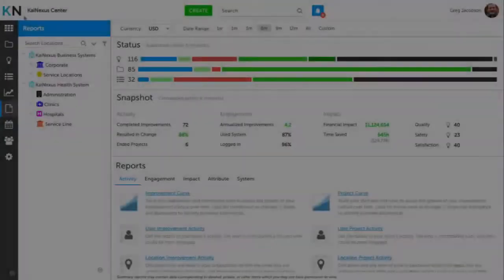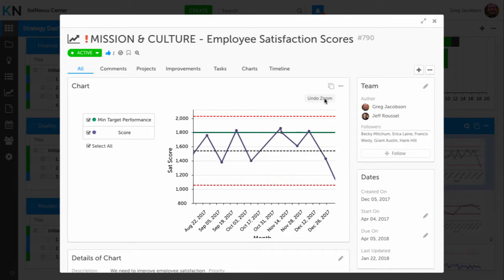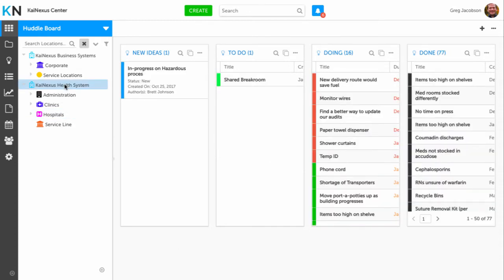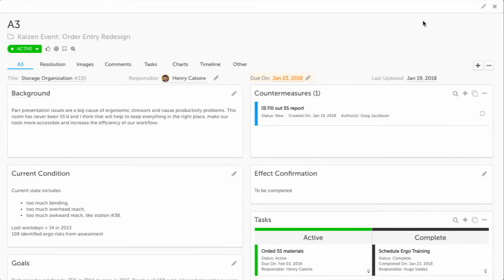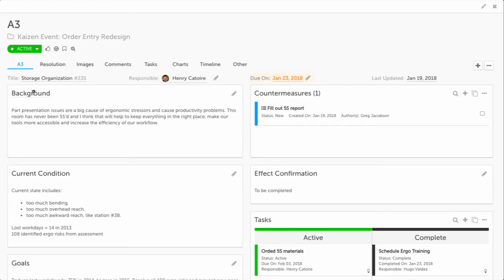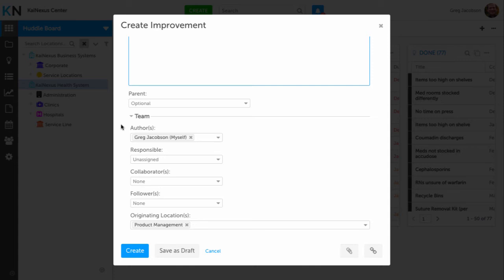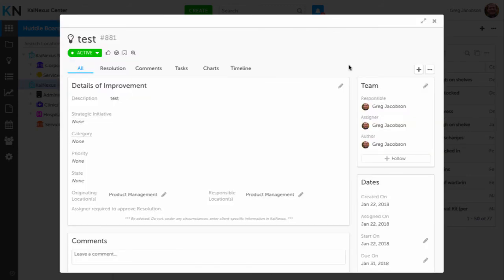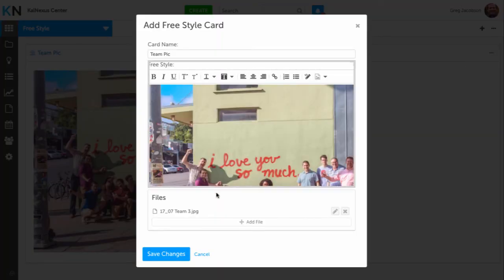See What's New in KaiNexus 2.2.4!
See what's new in KaiNexus, including filter refractor and attribute reporting!